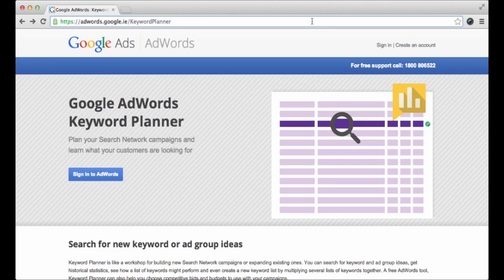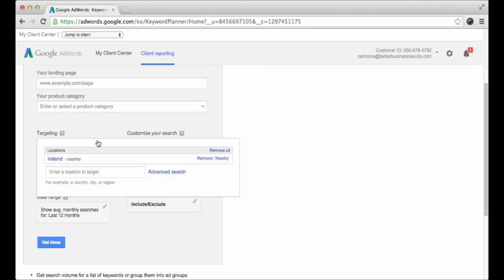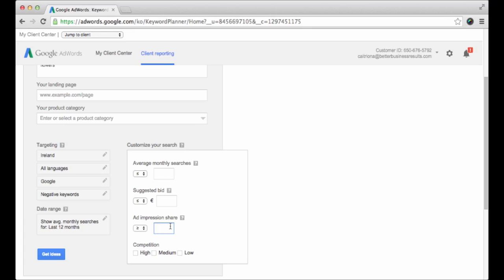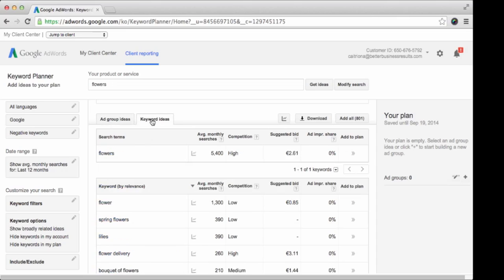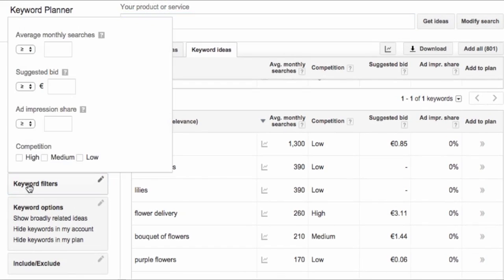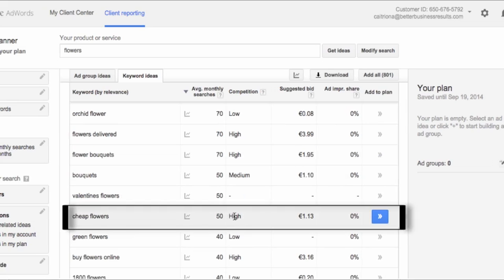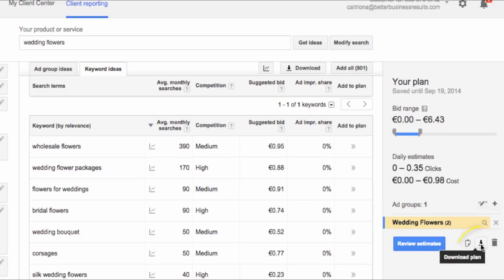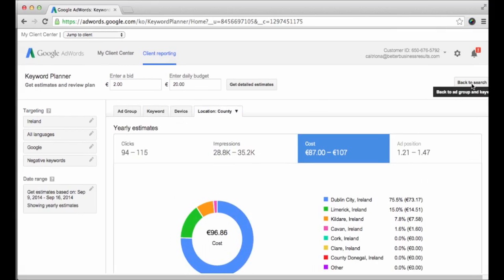How To Do Keyword Research Using the Google Keyword Planner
How to get keyword ideas using the Google Keyword Planner. Perfect for people just starting out with the keyword planner. This tutorial gives a beginners guide to using the tool and finding the right keywords for your business.